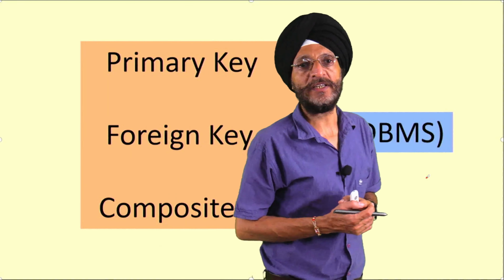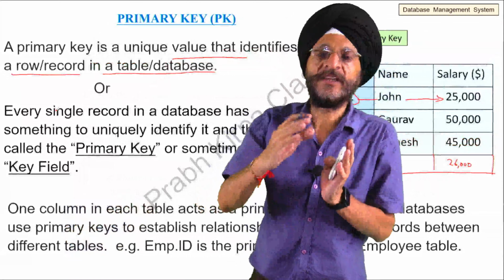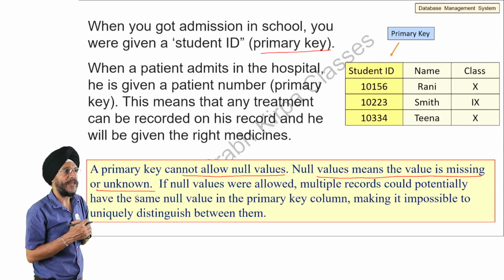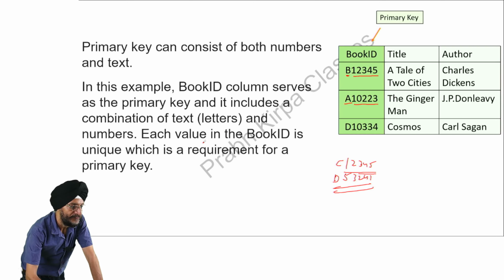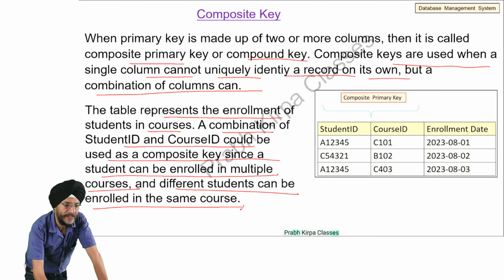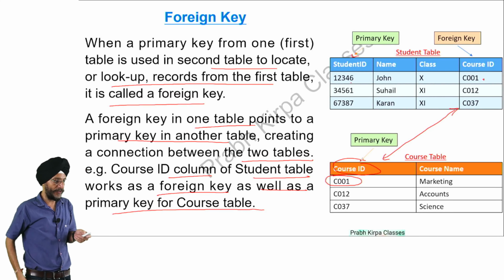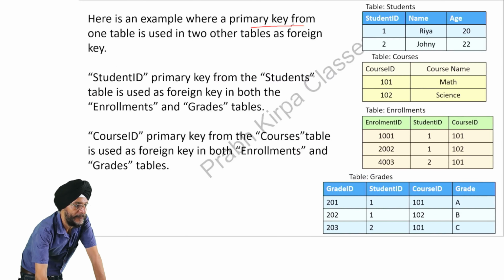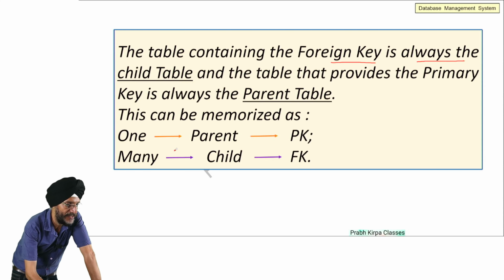Primary Key, Foreign Key and Composite Key